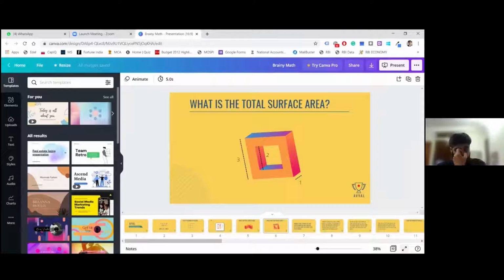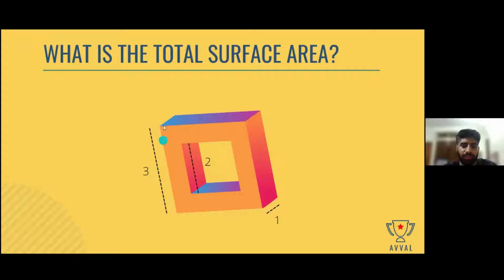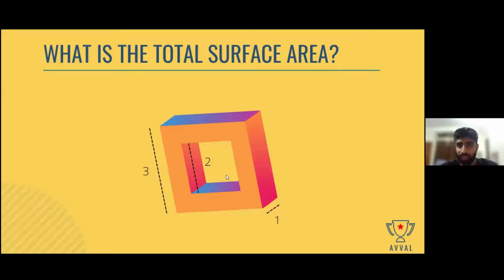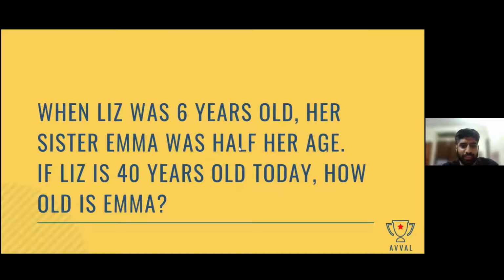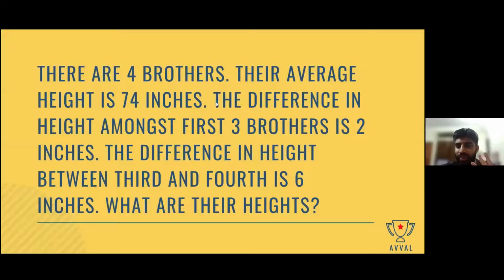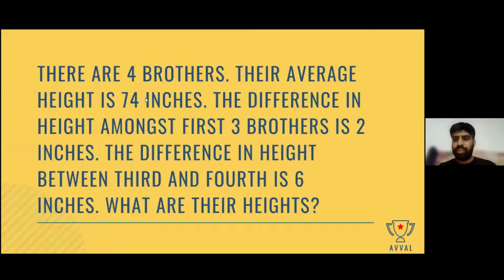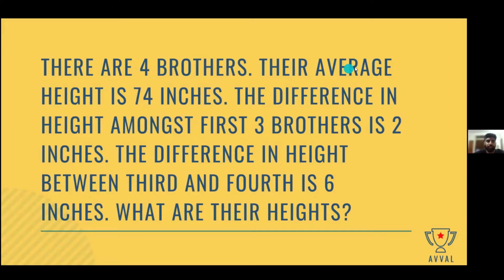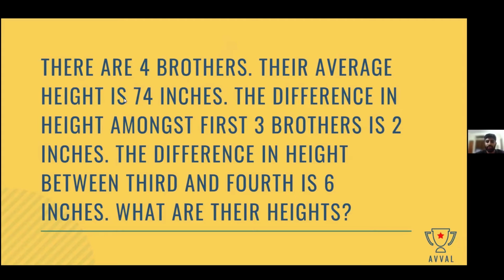Brainy Maths | Part-2 | Avval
Hey, You!

We are Avval, India's leading EdTech platform focussed on providing effective learning solutions. We conduct Live Workshops and Masterclasses on various topics. We are also among the top platform in India conducting competitions in various categories across different age groups.

This video is a sneak peak into plethora of Workshops and Masterclasses that we conduct on daily basis on large variety of topics ranging from Art and Craft to Astronomy and everything else in between and beyond! Hop up and join on this journey of fun learning!

Happy learning,
Team Avval